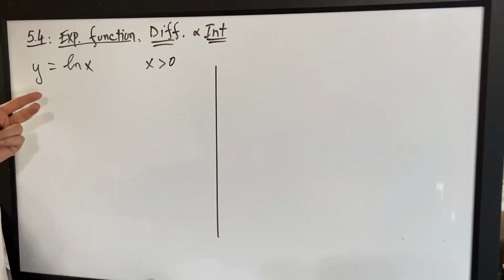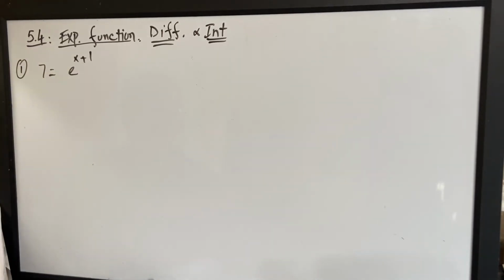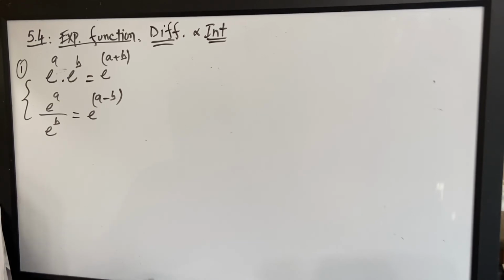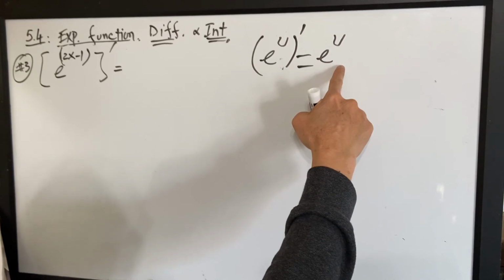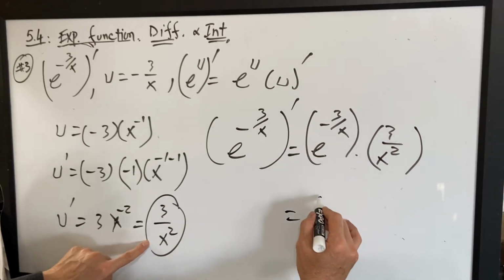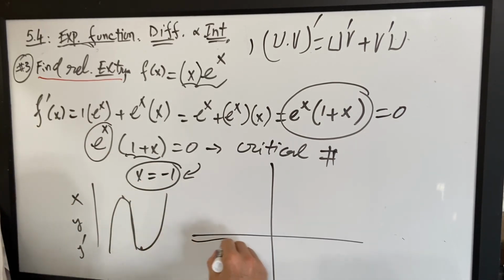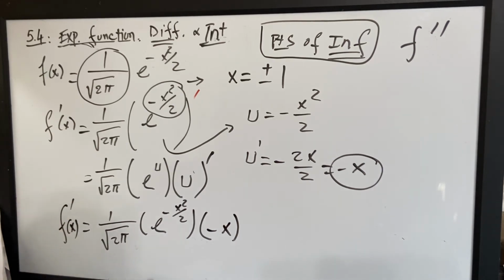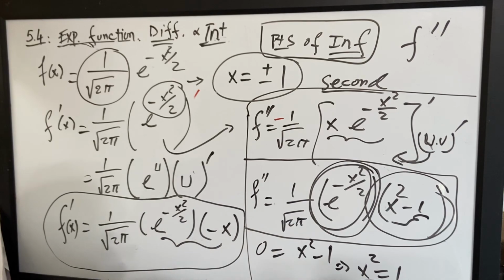AB Calculus AP- 5.4 Part 1